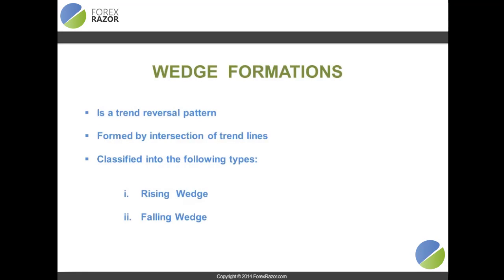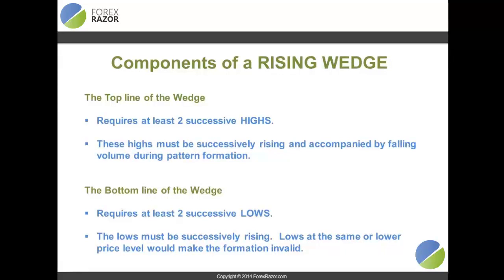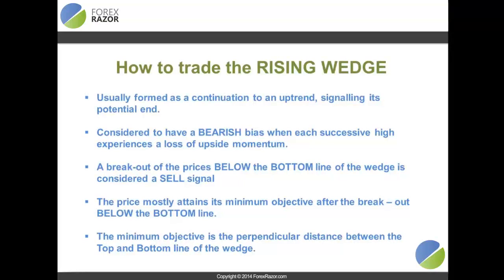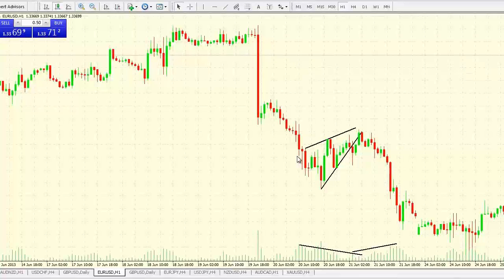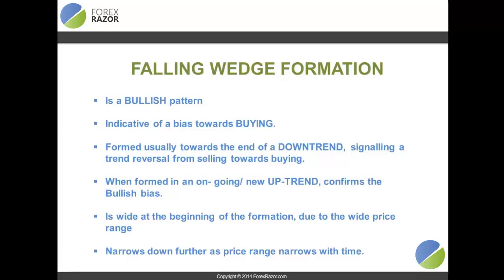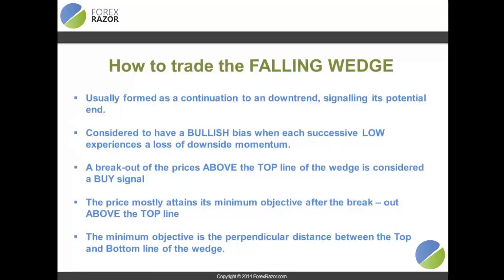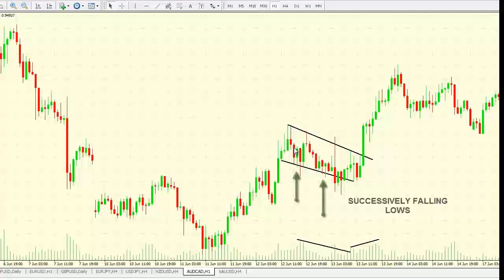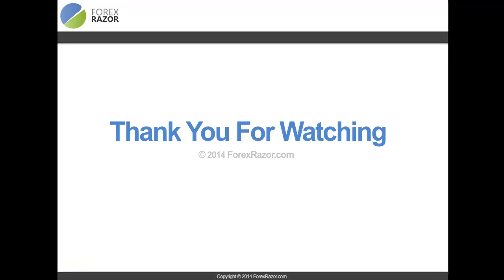Forex Razor - Technical Analysis - Chart Patterns - Wedge Formations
Wedge formations are mostly considered as trend reversal patterns.